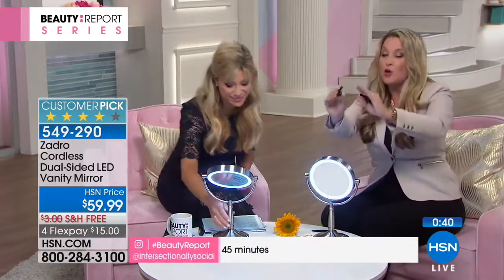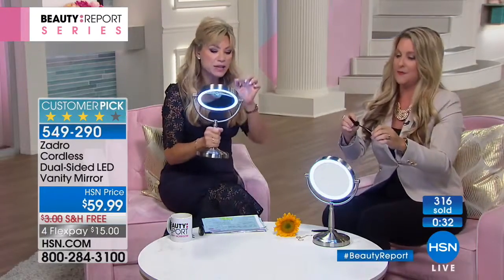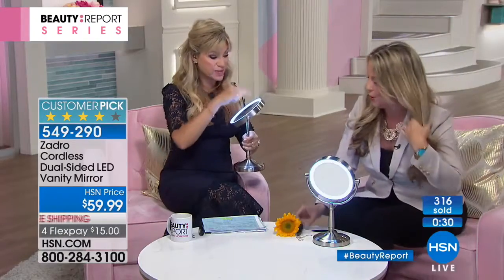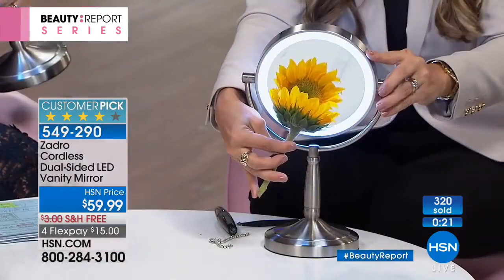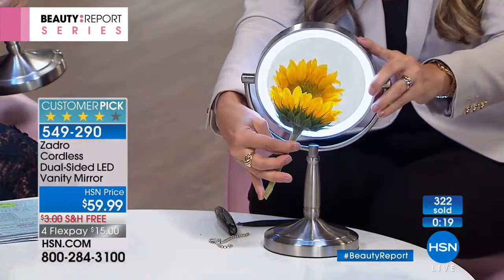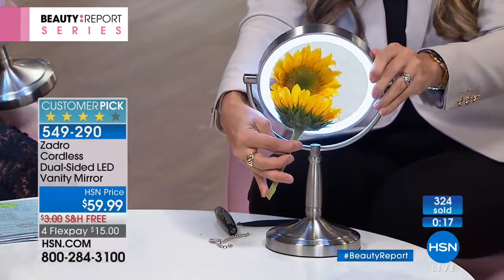Zadro Beauty Products on HSN (Cordless Dual-Sided LED Lighted Vanity Mirror 10X/1X, Satin Nickel)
Shop This Mirror on HSN.com by Clicking Here:*
(HSN Model Number: 549-290)
(Zadro Model Number: LEDMV410)

This clip was taken in part from a live tv on-air HSN presentation. Video courtesy of HSN and HSN.com.
*Pricing in the video may be outdated, check on HSN.com for current pricing.

for more Zadro products.

Let’s chat!